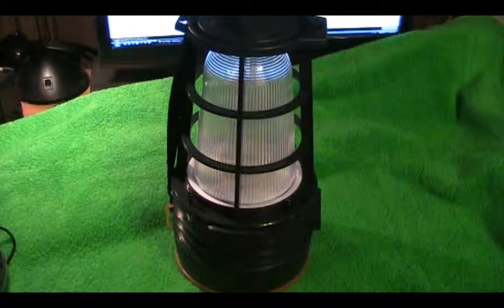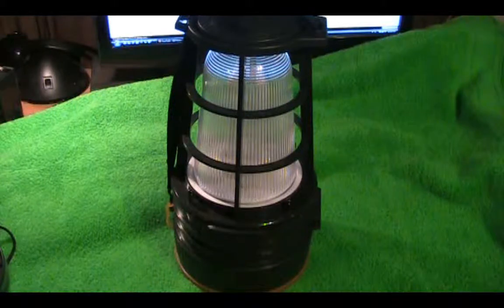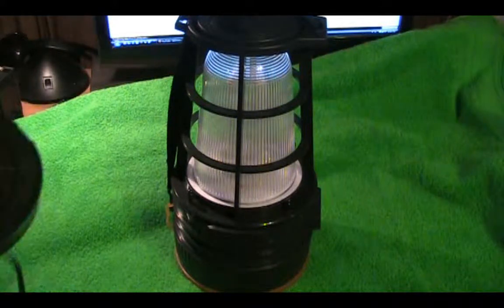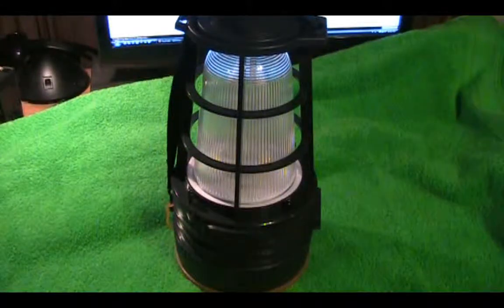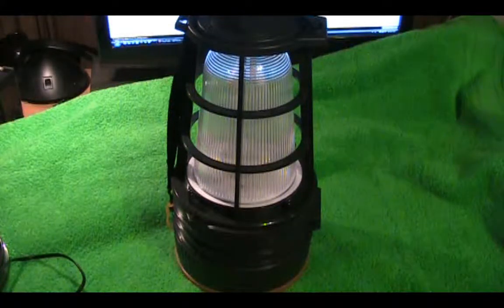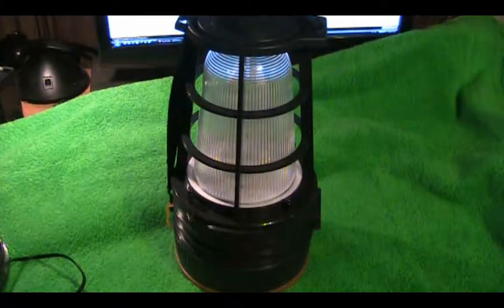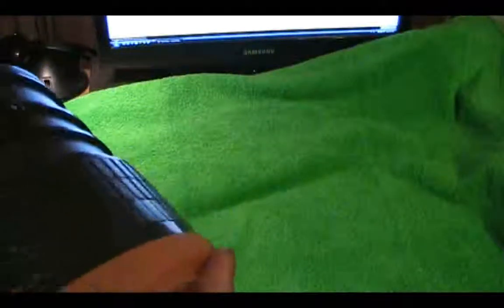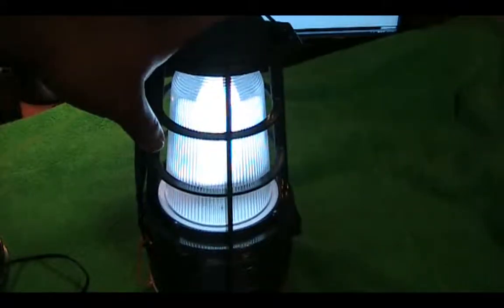Alpan solar lantern deluxe review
Quick review on a neat solar lantern, no longer available. The alpan solar lantern uses a 6 volt solar panel, pared with a 6 volt battery to run a fluorescent tube for light. It produces over 300 lumens for around 2-3 hours on a full 8 hour charge. Unfortunately the lantern seems to have been discontinued years ago, so it is currently not available anywhere. I thought I'd post this review to show you how the product works and how it can be used as an emergency item.